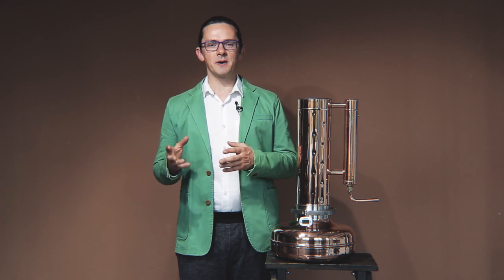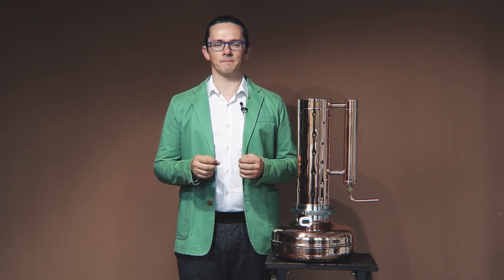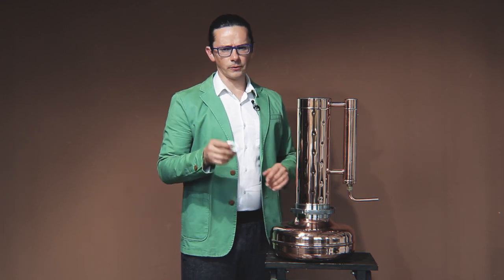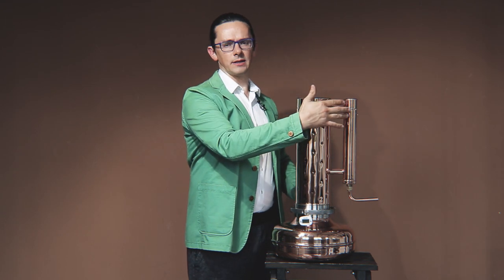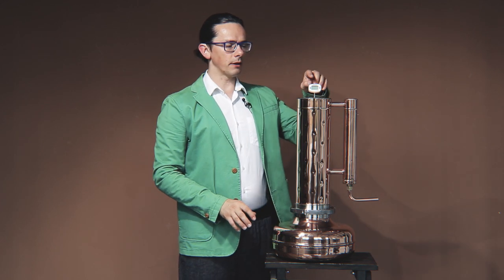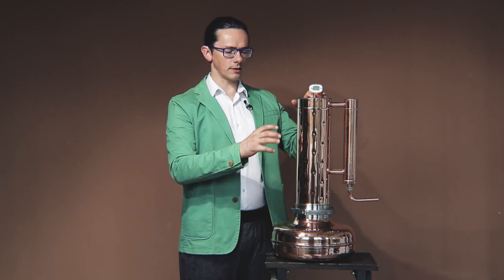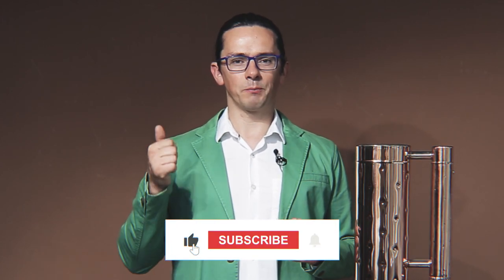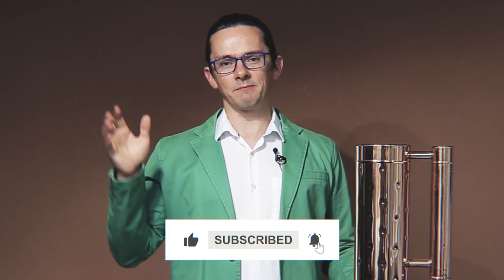⭐Safety measures during the distillation⭐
First of all, you should read the manual.
The next step is properly filling up the column. Raw materials with smooth surfaces can cause a blockage of the vapor. Don’t compress raw materials (leave some extra space).
A thermometer is a very useful thing to check the temperature in the column or in the boiler.
Don’t forget to check the proper cooling in the cooler.